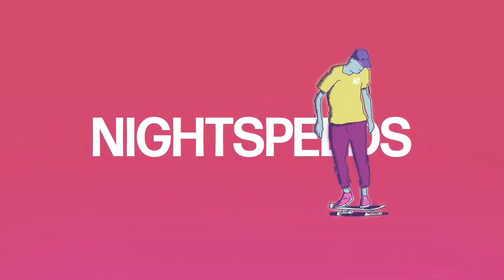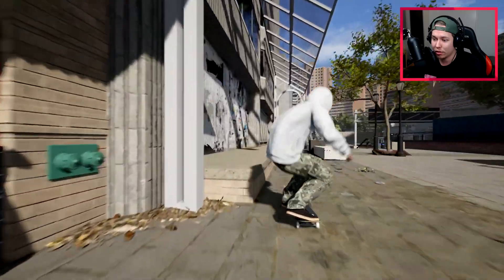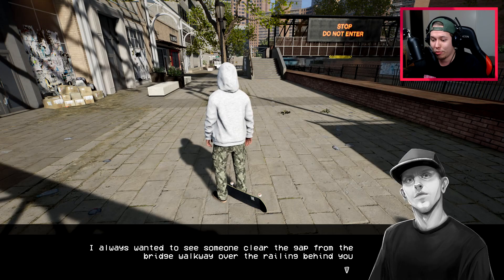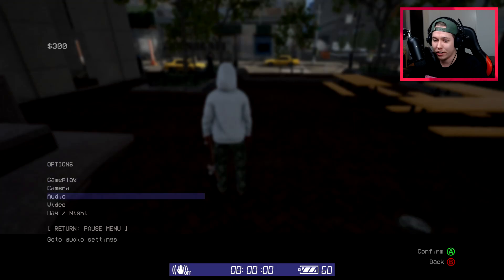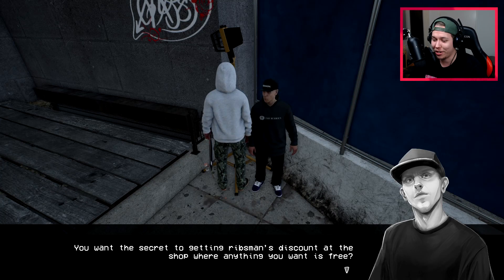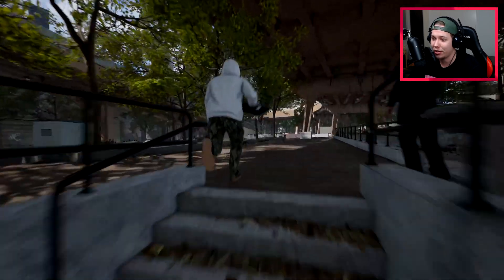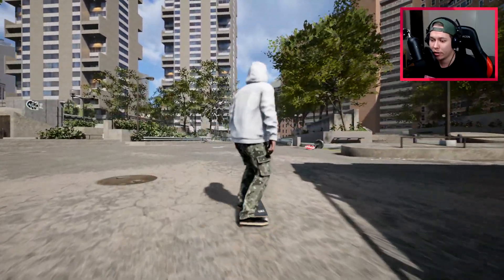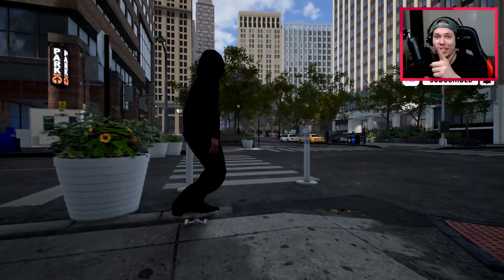Session - How To Unlock Every Skateboard and Gear | Story Mode Part 1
Today in Session I complete all of Donovan Strain's challenges in the story mode to unlock all boards and gear in Session.

Background beats by:
♫ Parker Jazz

Inspired by the golden era of skateboarding, Session's primary goal is to make you experience what skateboarding really is; an incredible culture where there are no other goals other than expressing your creativity and achieving success through hard work, perseverance and bits of madness for no one else other than yourself.

Be ready to play the most authentic and grounded skateboarding experience in the most legendary spots on earth, film and make the gnarliest skate parts out there.

True Stance Stick controls: skating is one thing, skating switch is another. Learn to skate like a pro in all stances with our unique and first-ever stick per foot control system.

Filming has always been a big part of the skateboarding culture. Session will feature an extended video editor that will allow the player to perform their tricks; edit, create a montage in-game and share

Explore the best and most iconic skate spots, starting with New-York which helped shape what street skating is today. Recreated on a 1:1 scale and supported by grounded and realistic skate physics, get the feel of what it is to skate the infamous Brooklyn Banks and our fresh twist of the surrounding financial district of Manhattan.

My PC setup:
Processor: Intel i7-8086K
Motherboard: TUF Z370-PLUS Gaming
Memory: 32GB DDR4
Graphics: GeForce GTX 1080
Keyboard: Cerberus MKII
Mouse: ROG Strix Impact
Mic: Blue Yeti

This is "Session - How To Unlock Every Skateboard and Gear | Story Mode Part 1".